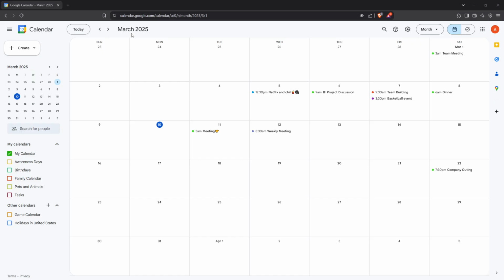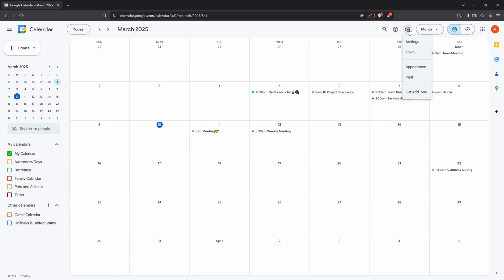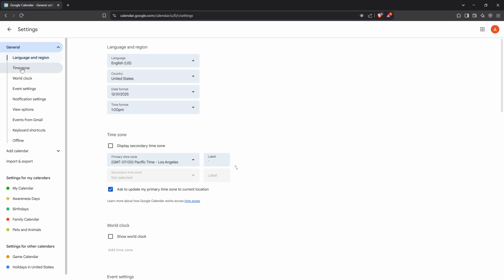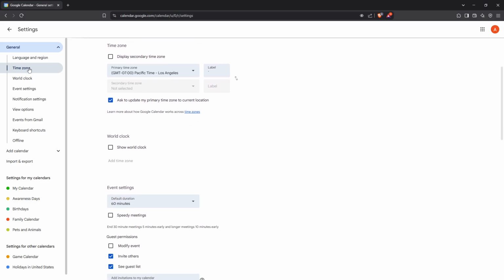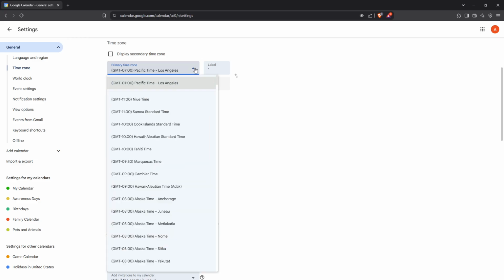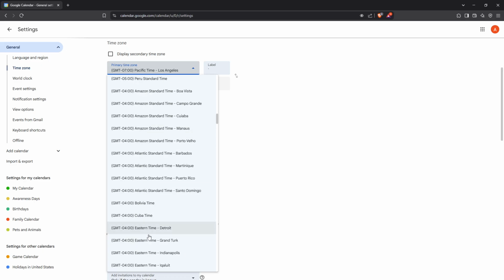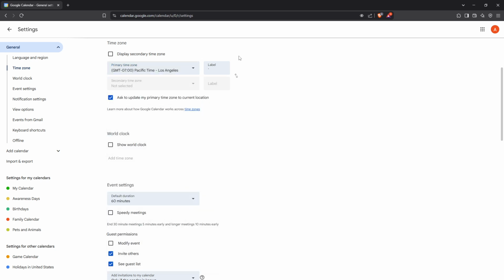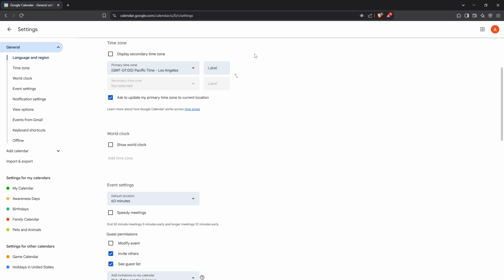How to Change Your Time Zone in Google Calendar [2025 Full Guide]